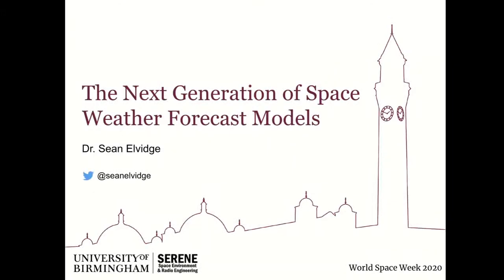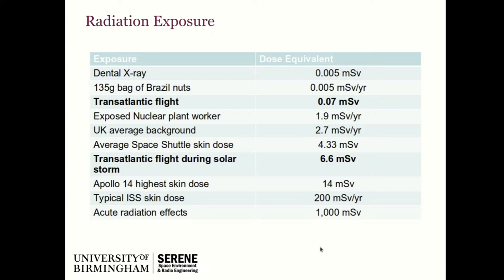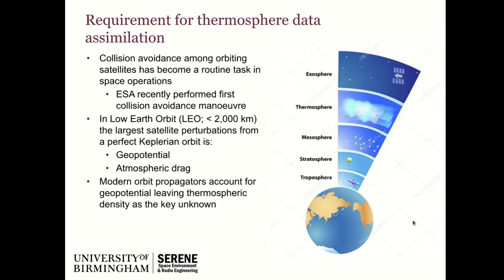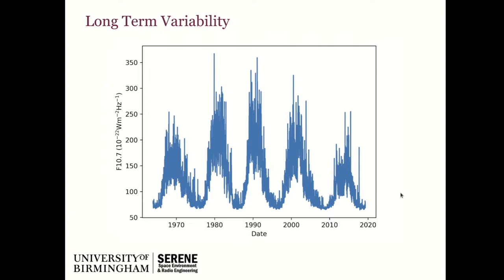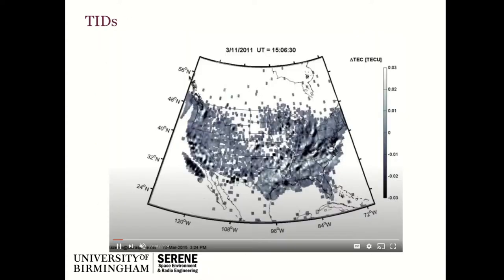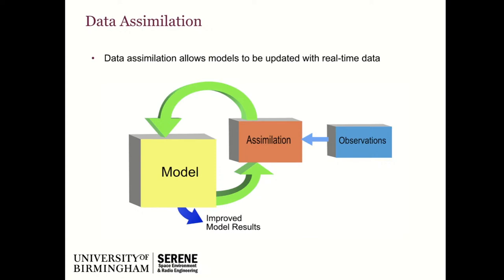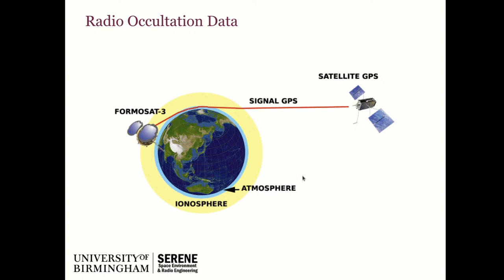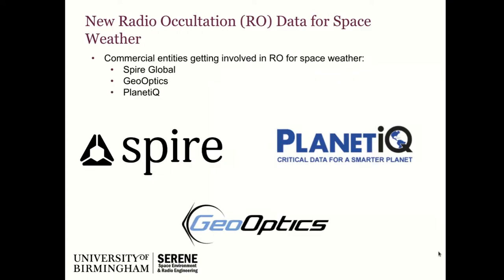WSW 2: Mathematical Methods for Space Weather Forecast Models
Dr Sean Elvidge, a lecturer in space environment and leading member of the SERENE Group discusses mathematical methods for next generation space weather forecast models.

The Q&A is organised by SpaceSoc on our channel for the World Space Week  collaboration.